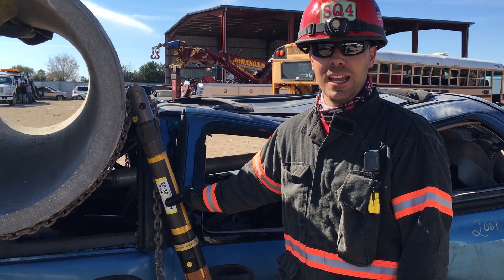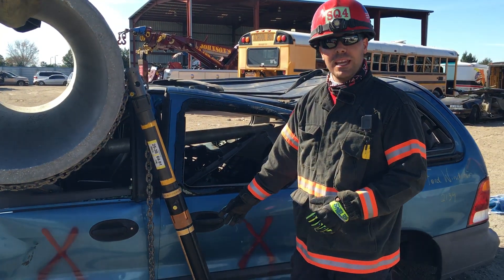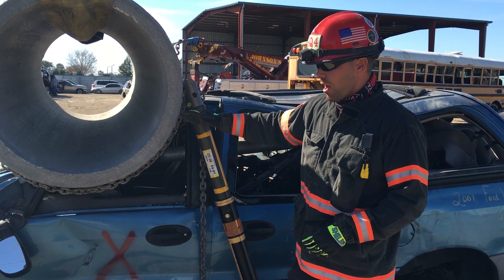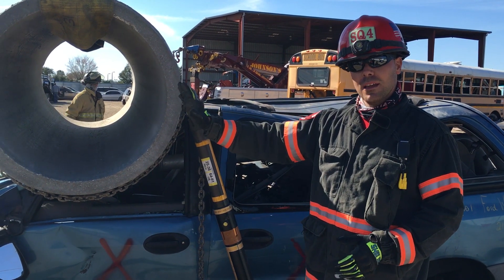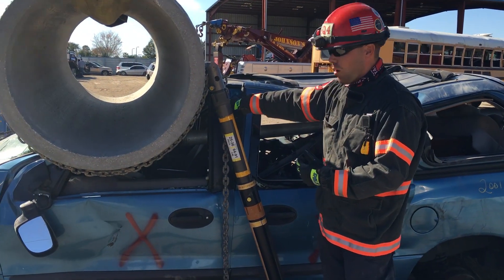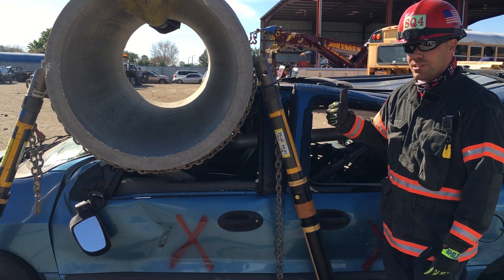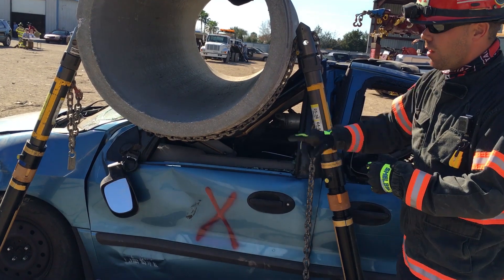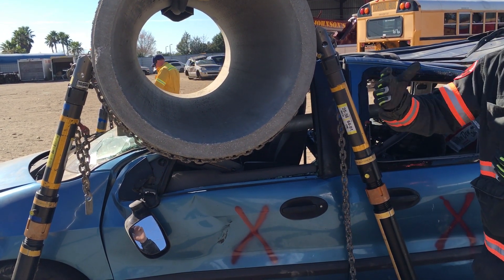Paratech Tech Tip: Versatility of HydraFusion Struts (HFS)